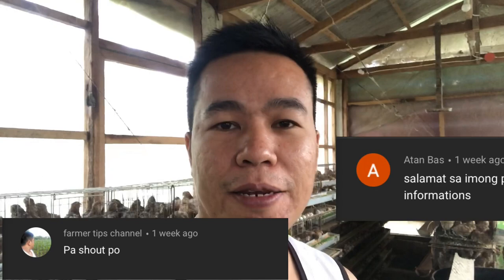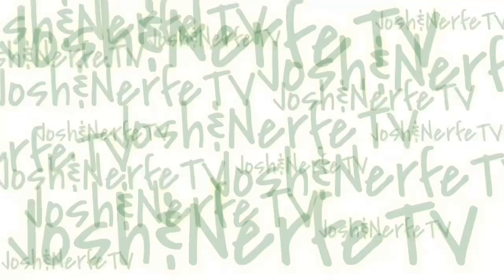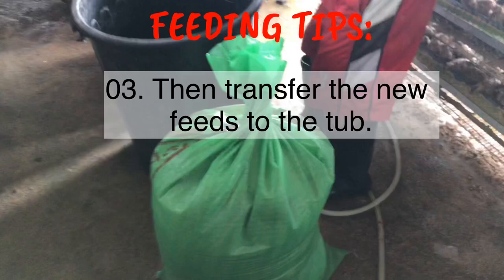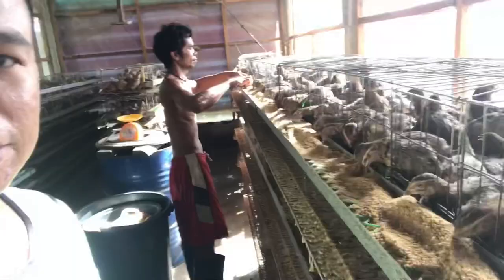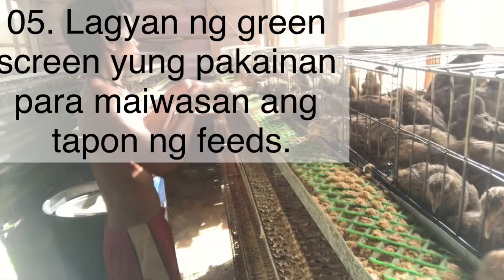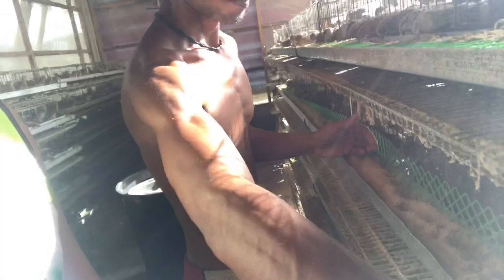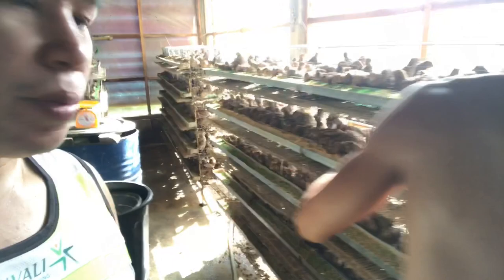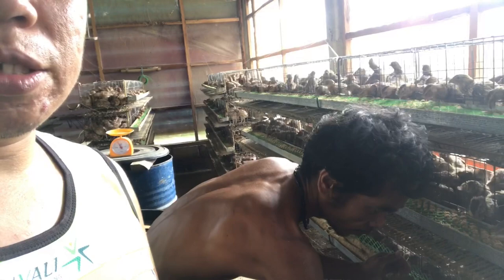QUAIL RAISING | TIPS ON FEEDING QUAILS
Before you leave, we would like to ask a favor. Thankyou very much..